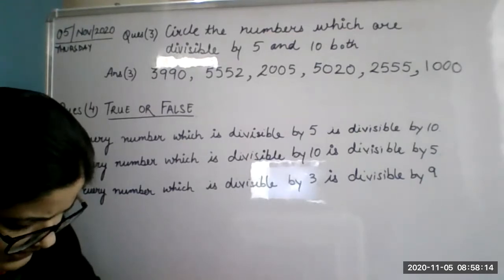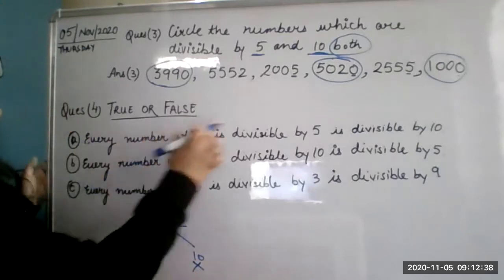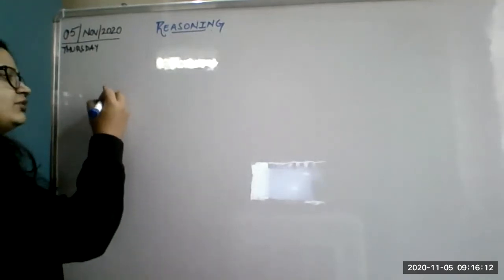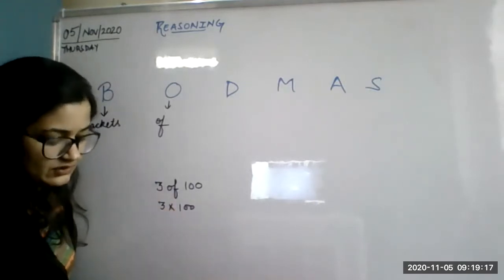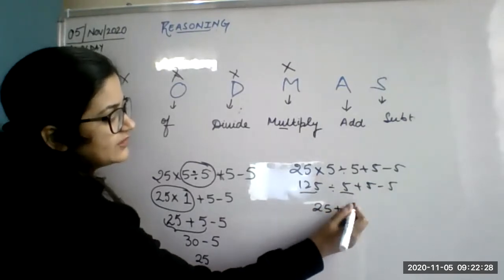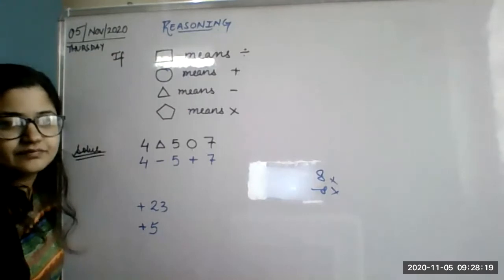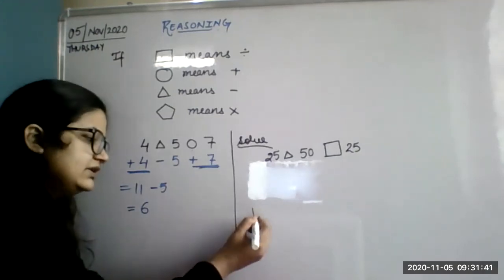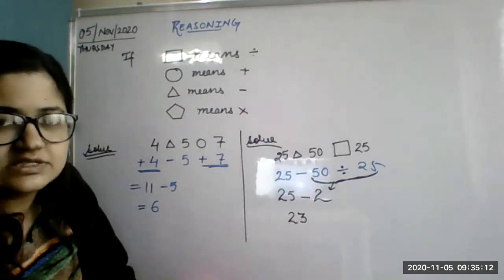MATHS IV A PERIOD 2ND 05-NOV-2020